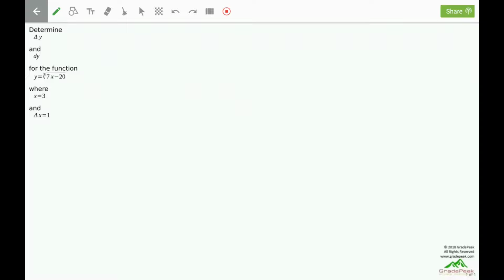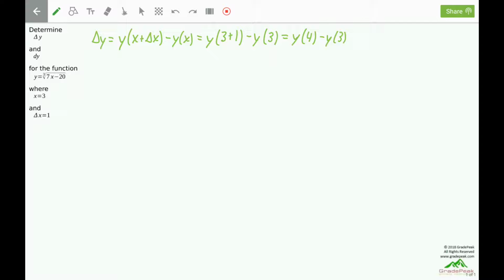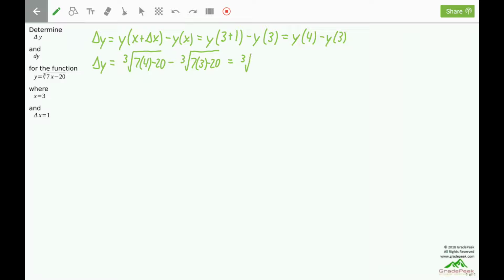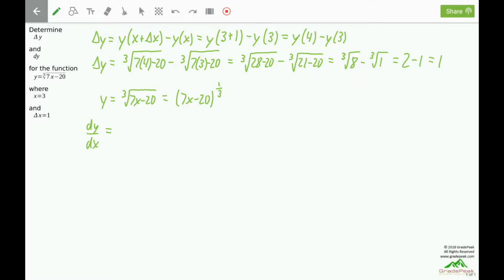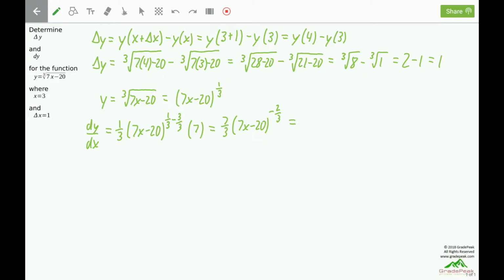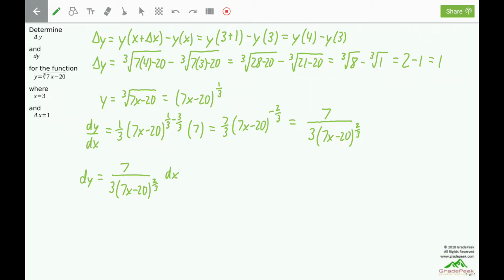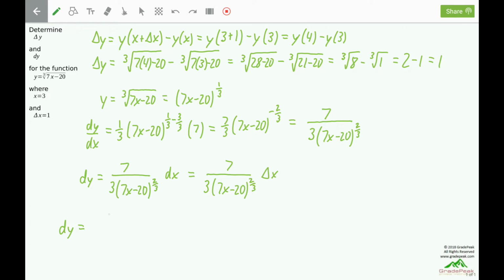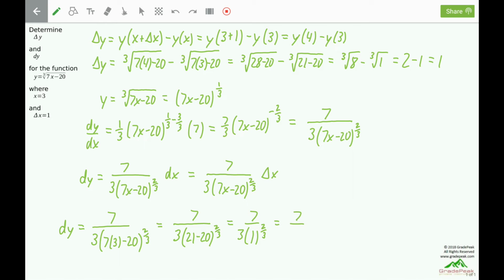GradePeak Calculus 1 Differentials And Linear Approximation 1 08